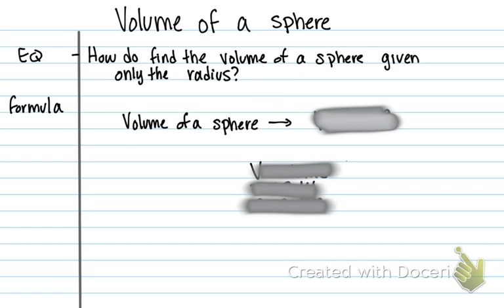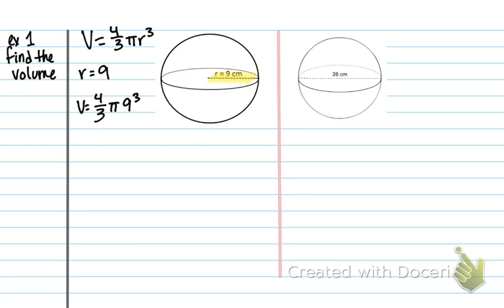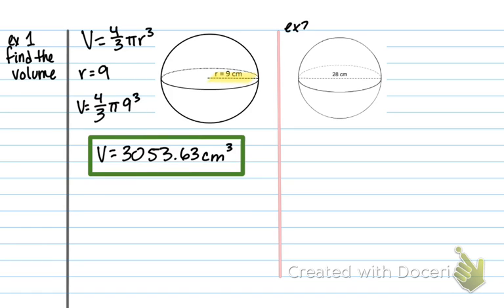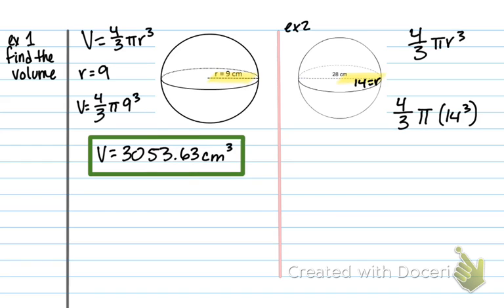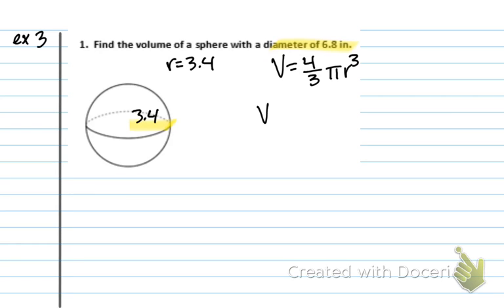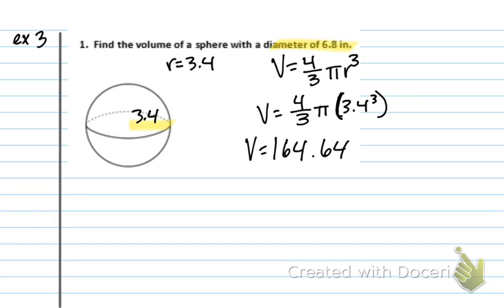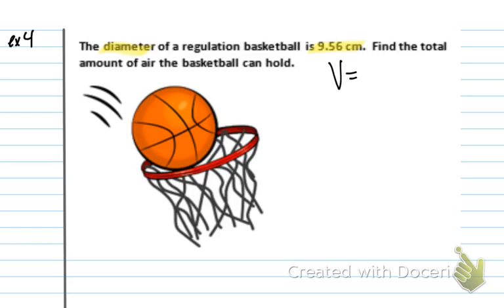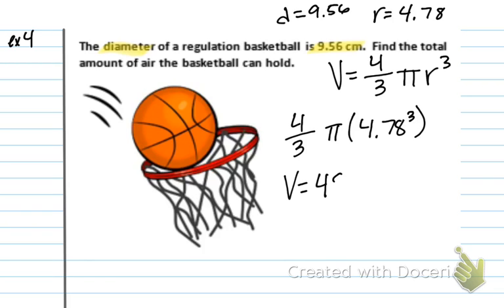Volume of a sphere